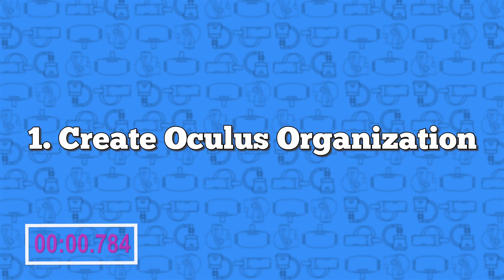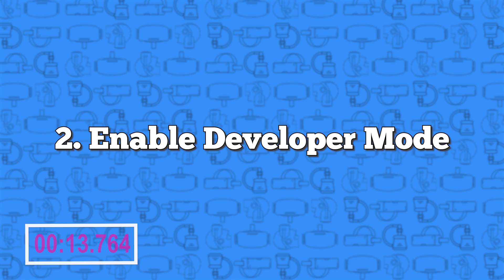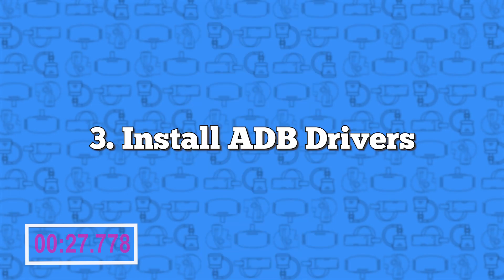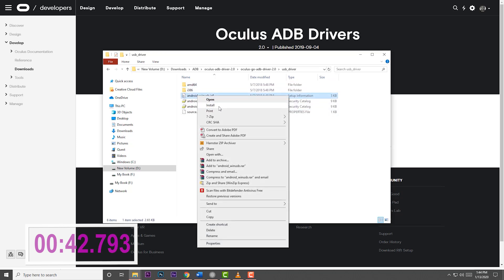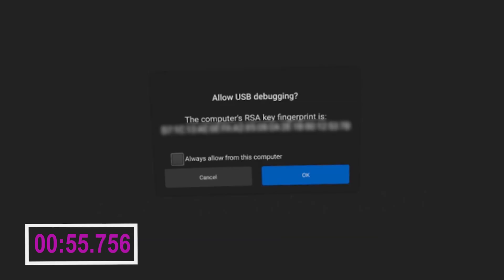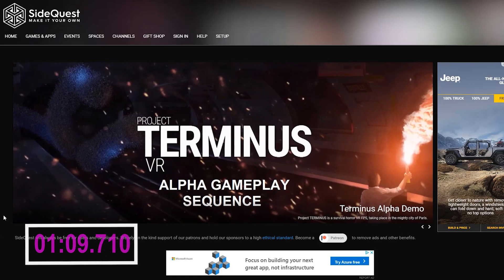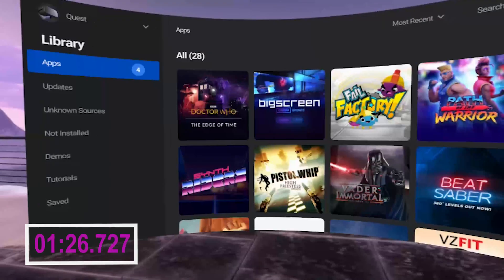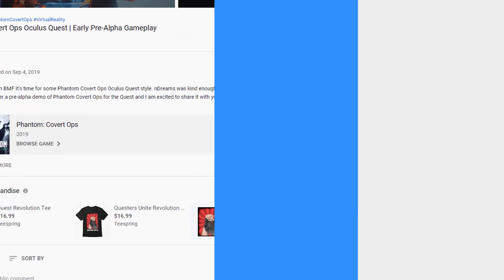How To Sideload SideQuest Games Oculus Quest and Oculus Quest 2 In Under 2 Minutes!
Today on BMF we are going to take a look at how to side load games from SideQuest on Oculus Quest and Oculus Quest 2 and we are going to do it in under 2 minutes!

SideLoading Cable

Join in on the Ultimate Oculus Quest Bundle Giveaway for the chance to win an Oculus Quest Bundle with games and accessories